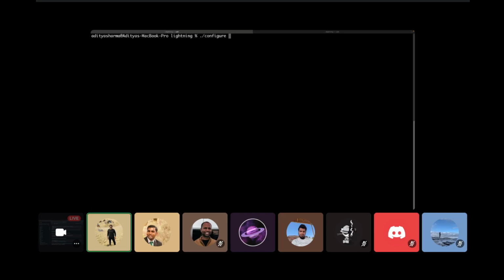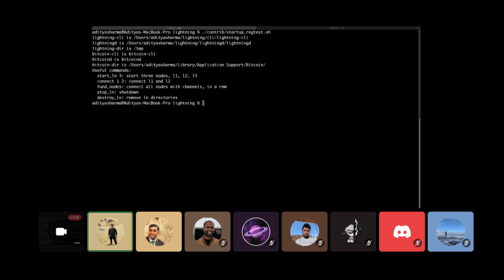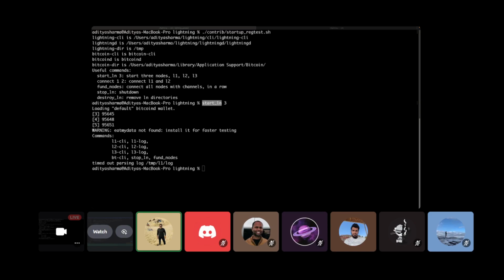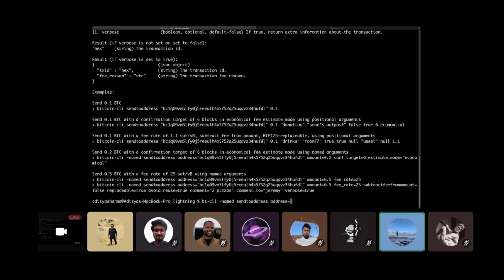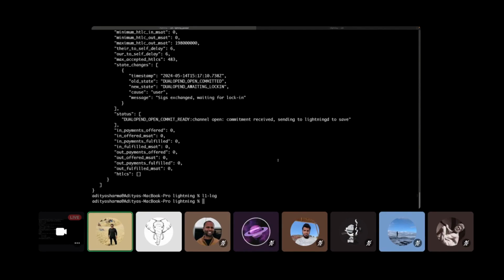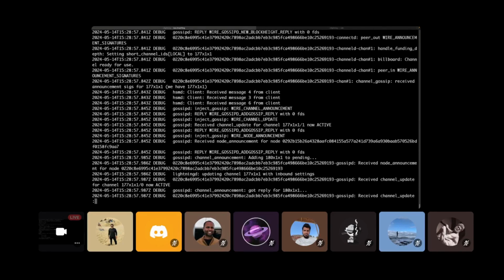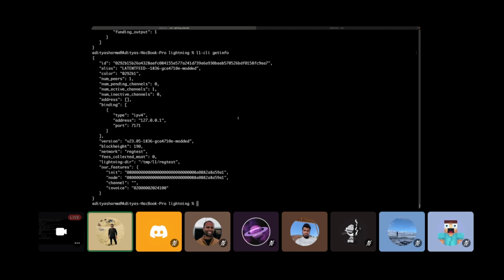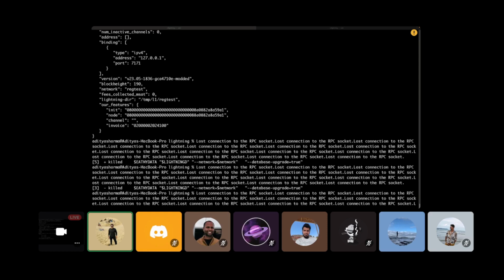Workshop : Session #1 | Hands-on Lightning | May 14, 2024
✨ Join our Hands-on Lightning Sessions! ✨

🔥 Every Tuesday: Dive into the intricacies of the Lightning Network, Bitcoin's second-layer protocol.

⚡ Fast & Low-Cost Transactions: Master the concepts and practical applications of Core Lightning and the Lightning Development Kit (LDK).

🛠️ Hands-On Activities: Gain experience in setting up nodes, creating channels, and conducting transactions.

🚀 Unlock Full Potential: Equip yourself with the skills to harness the revolutionary power of the Lightning Network.

Whether you're a seasoned developer or a curious beginner, our workshop empowers you to leverage the Lightning Network's capabilities. 🔔